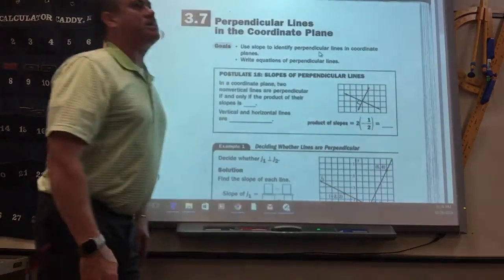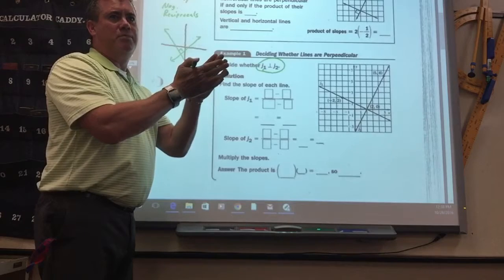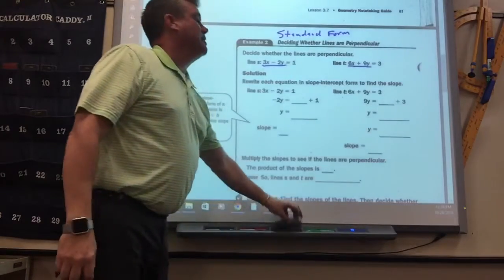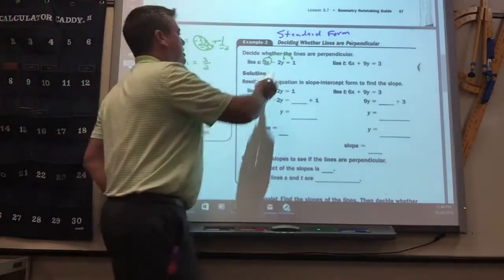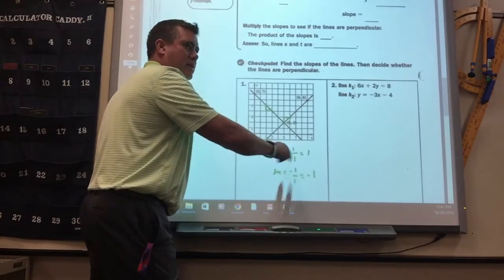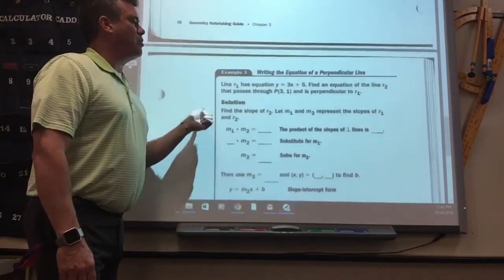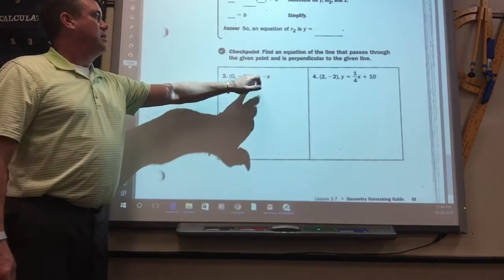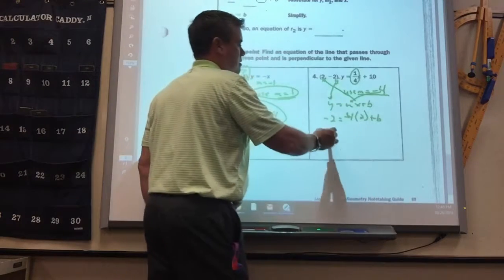Geom 3.7 Lecture